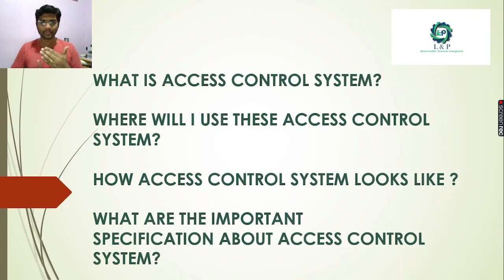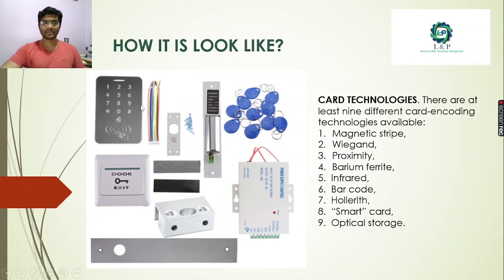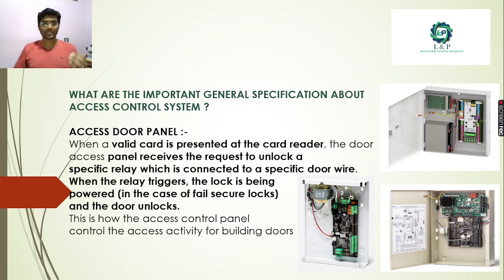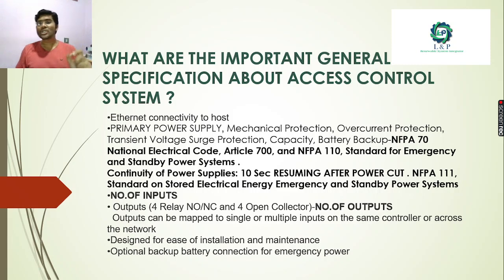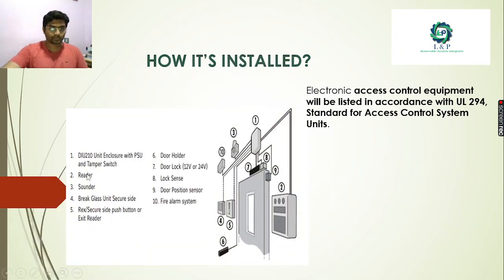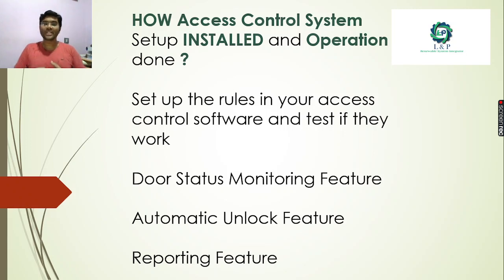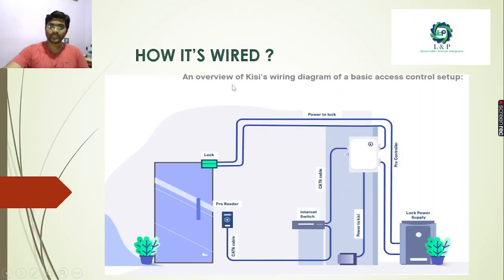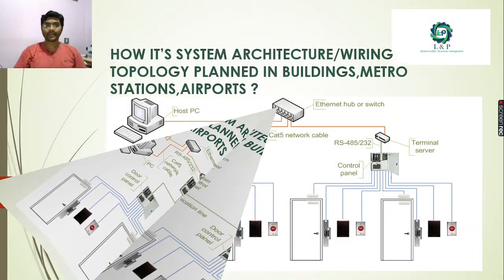ACCESS CONTROL SYSTEM BASICS ENGLISH 2022 01 11 16 09 40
ACCESS CONTROL SYSTEM BASICS-ENGLISH (ACS,CARD READER,EMERGENCY PUSH BUTTON,
DOOR LOCK,MAGNETIC LOCK,ELECTRO MAGNETIC LOCK,DOOR CONTACT)

FOR SOLAR POWER PROJECT,INDUSTRIAL & HOME AUTOMATION PROJECTS-DESIGN,INSTALLATION,
TESTING & COMMISSIONING SUPPORT,CONSULTANCY SUPPORT

WHAT IS ACCESS CONTROL SYSTEM (ACS)?

WHERE WILL I USE THESE ACCESS CONTROL
SYSTEM (ACS )?

HOW ACCESS CONTROL SYSTEM (ACS) LOOKS LIKE ?

WHAT ARE THE IMPORTANT
SPECIFICATION ABOUT ACCESS CONTROL
SYSTEM (ACS)?

HOW ACCESS CONTROL SYSTEMS (ACS) EQUIPMENTS/DEVICES (ACS,CARD READER,EMERGENCY PUSH BUTTON,
DOOR LOCK,MAGNETIC LOCK,ELECTRO MAGNETIC LOCK,DOOR CONTACT) ARE INSTALLED & WIRED ?

HOW ACCESS CONTROL SYSTEMS (ACS), SYSTEM ARCHITECTURE/WIRING TOPOLOGY PLANNED
IN BUILDINGS,METRO STATIONS,AIRPORTS ?